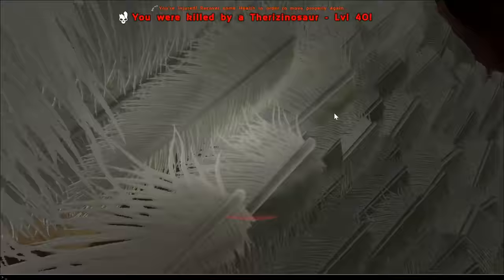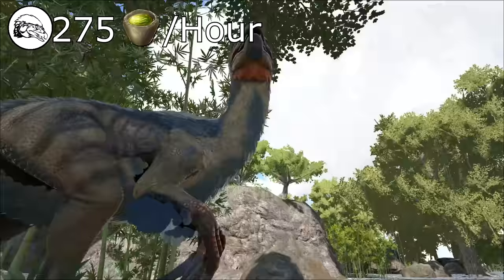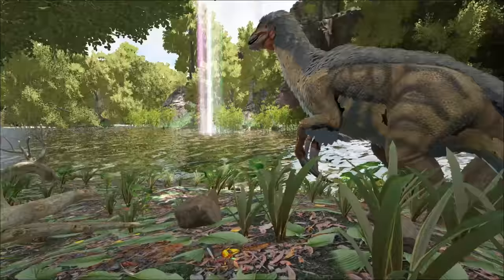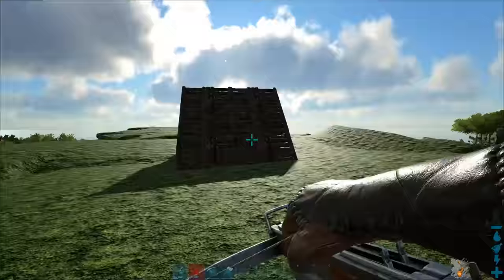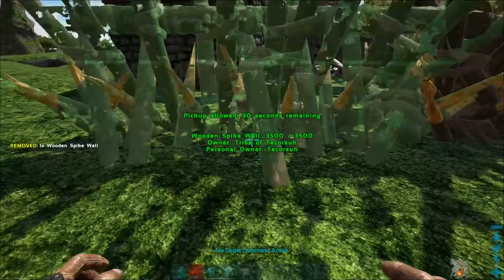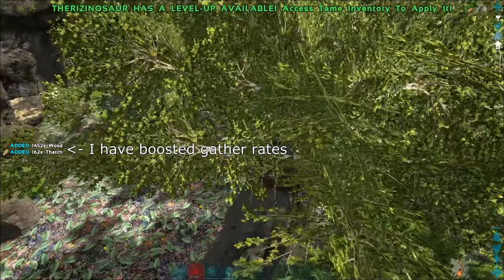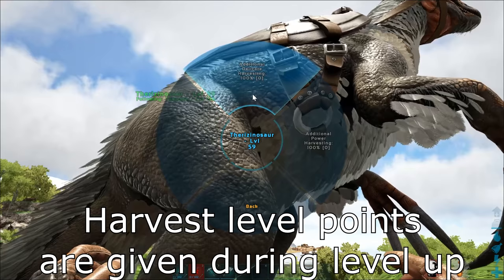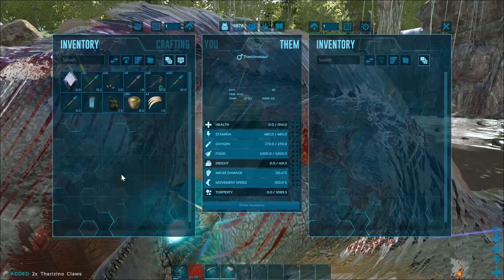Fast Therizinosaur Taming Guide :: Ark : Survival Evolved Tips and Tricks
In this video I discuss how to tame a Therizinosaur. Trust me, it's not that easy. They are powerful attackers, to the point that most carnivores don't mess with them. That's not even all there is to it. The taming takes a long time, and their torpor drains at an alarming rate. In the end, it's worth it to tame one or more of these creatures. On their own, they are excellent harvesters of many materials, but also have the added bonus to boost their harvesting ability through the wheel menu. On top of that, they will autonomously harvest trees and bushes if you leave them on wander.